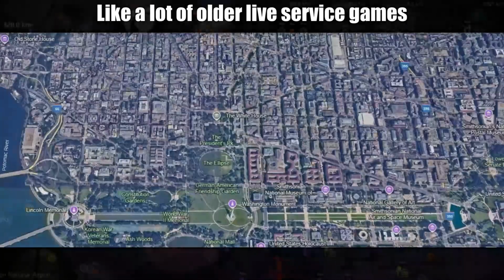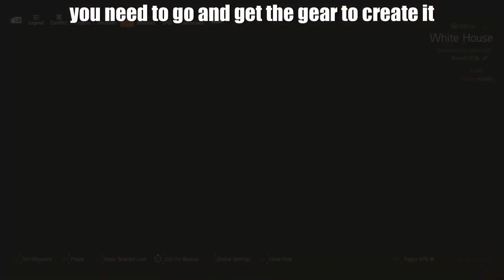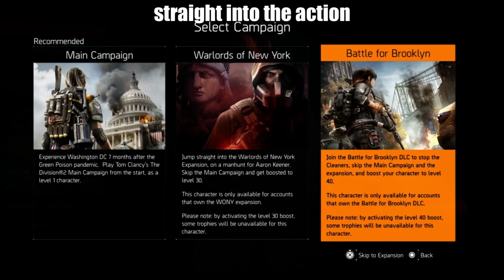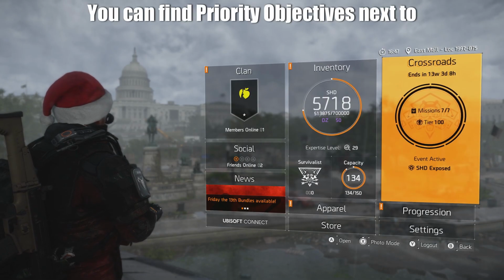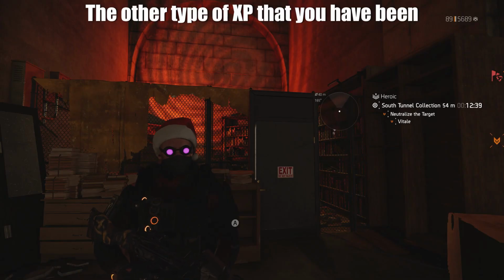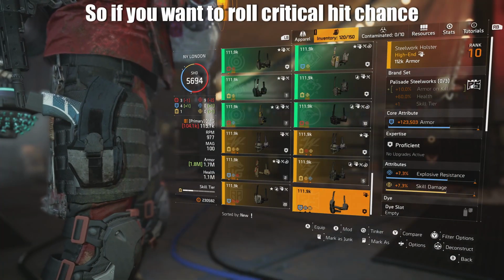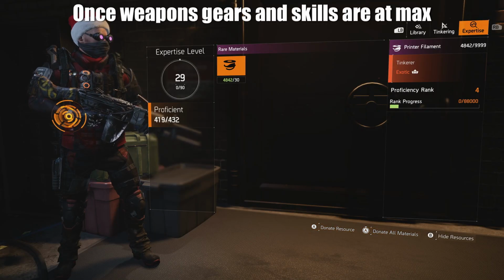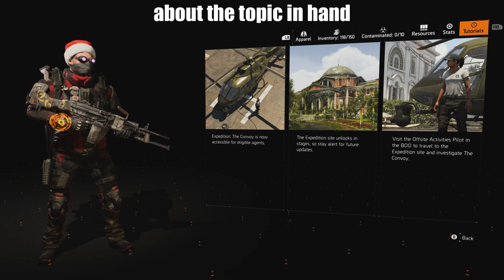11 Things Every New Division 2 Player Should Do First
Like a lot of older live service games, the Division 2 has built up a ton of content, systems, activities, and of course loot.  And for a new level 40 player this can be incredibly overwhelming.  So in this video I will take you through the 11 things you should do on hitting level 40.

Chapters:
0:00:00 11 Things
0:00:22 Farm For A Good Build
0:02:22 Do The Weekly Projects
0:02:52 Finish The Weekly Scouts
0:03:16 Complete The Seasonal Journey
0:04:06 Farm The Priority Objectives
0:04:35 Get Your SHD Level To 1000
0:05:19 Finish The Season Pass
0:05:44 Unlock All Specializations
0:06:22 Fill Out Your Library
0:06:59 Level Up Expertise
0:08:45 Participate In Events
0:09:17 Check Out The Tutorials